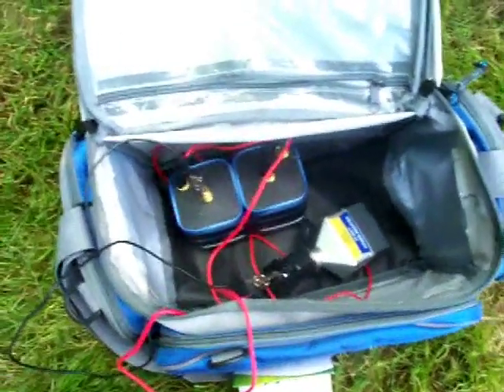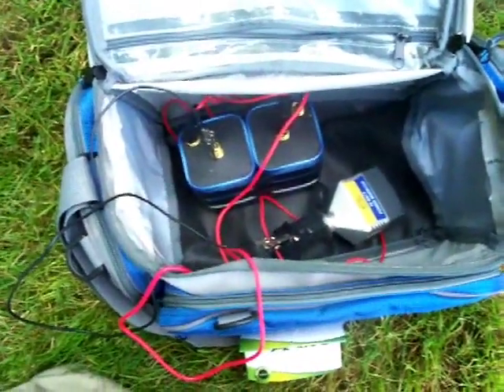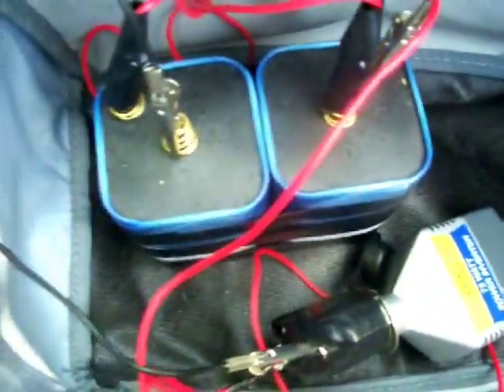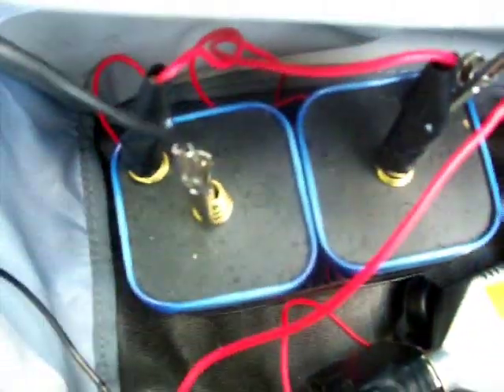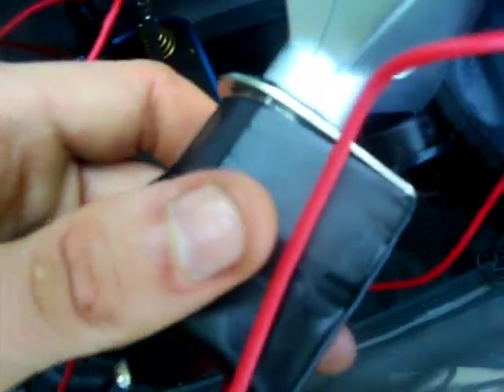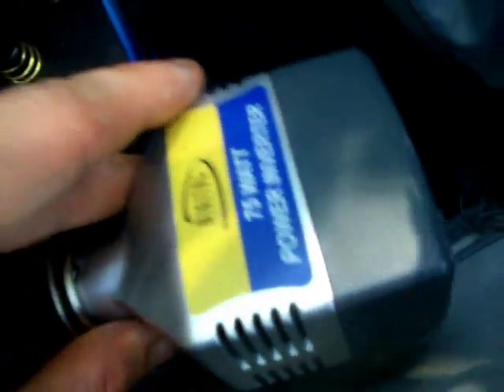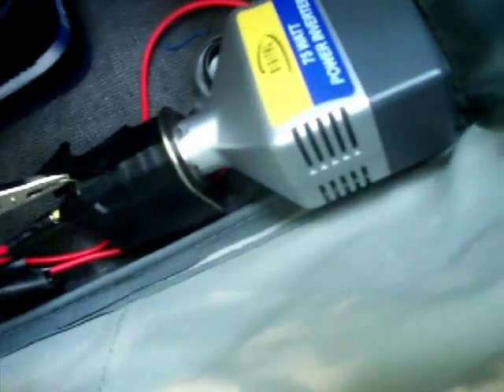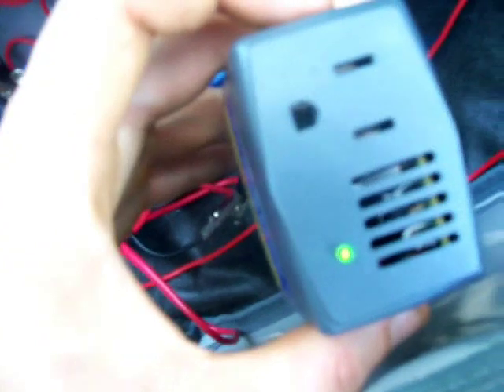How To Make A Portable AC Power Supply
This a video on how to make a very simple AC or Alternating Current portable power supply that you can use to power items that you would use in your home.